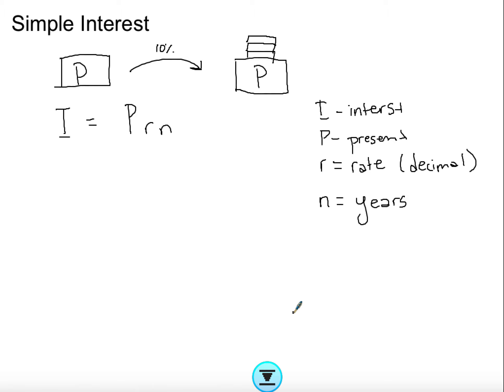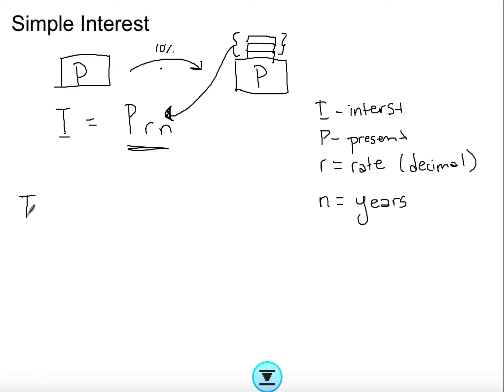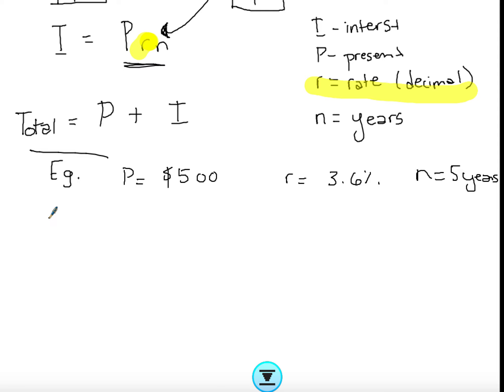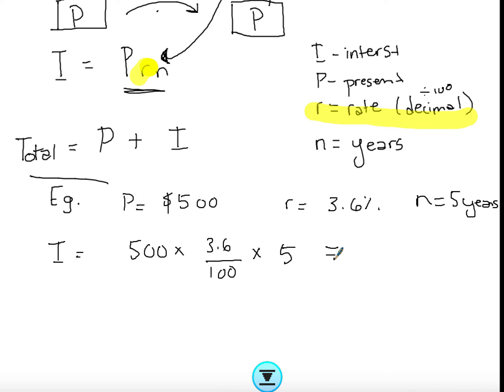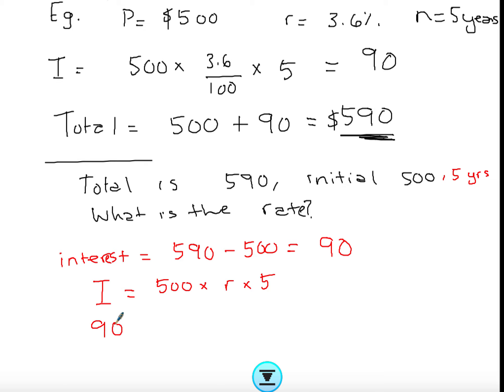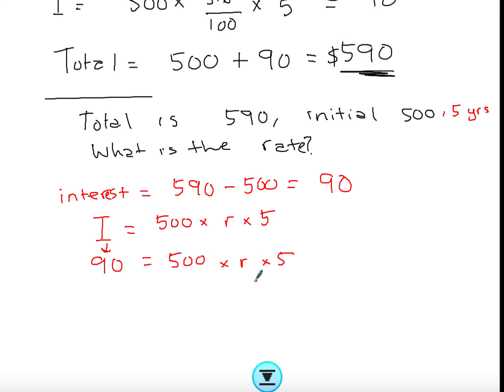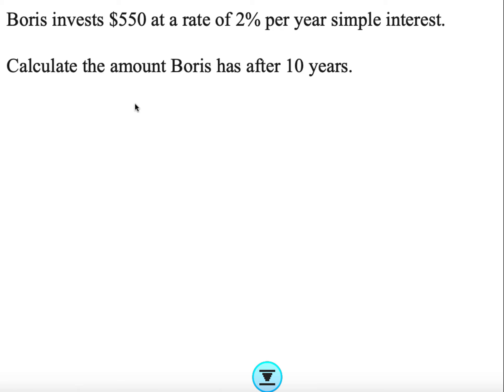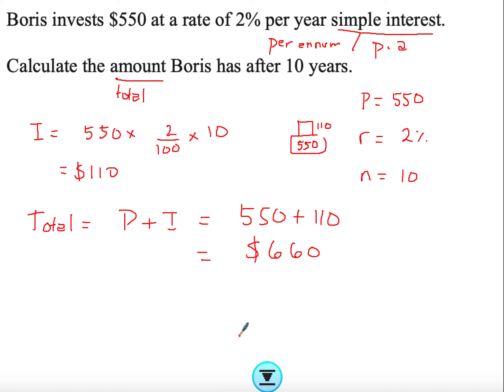Simple Interest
IGCSE level, covering the basics of simple interest and going through a past paper questions.
Watch the second part related to compound interest as well.